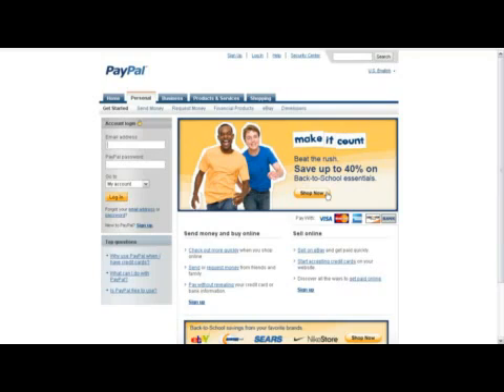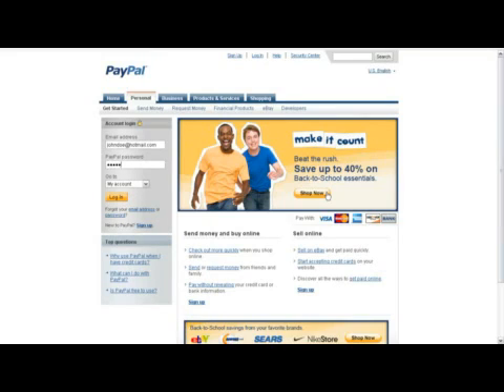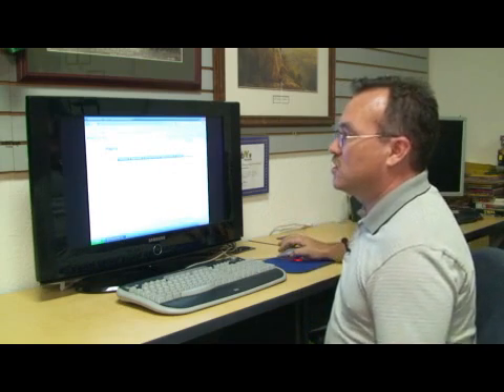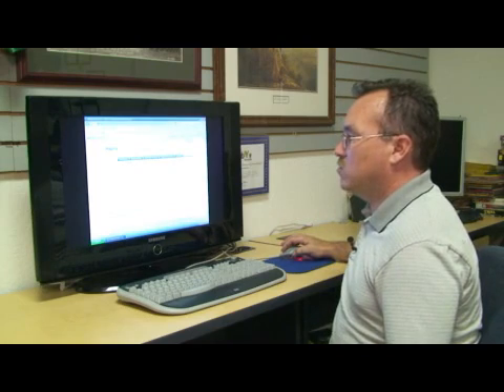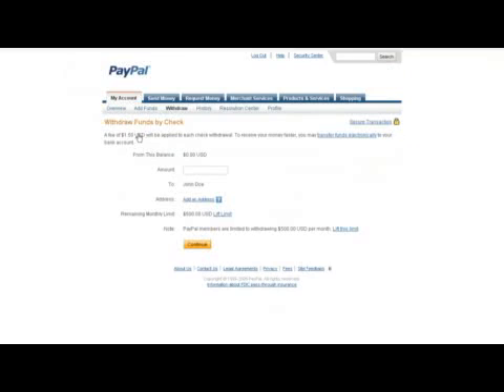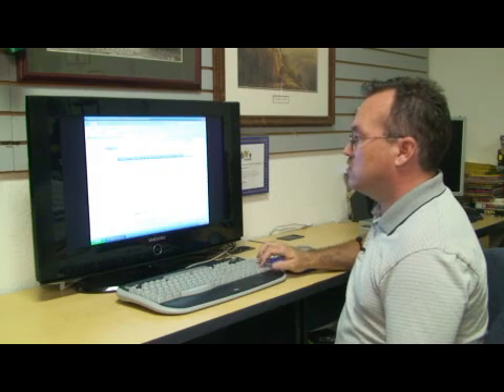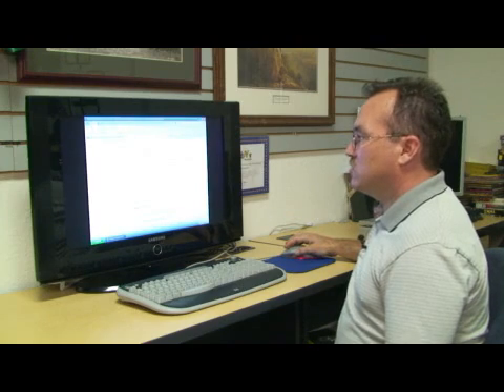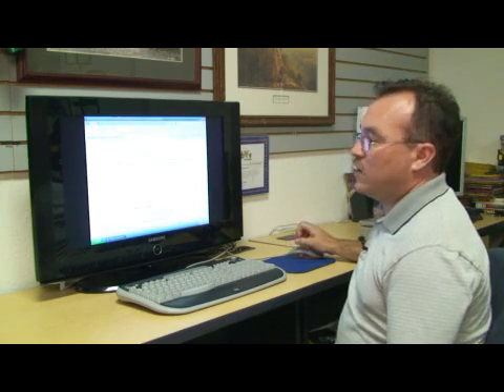How to Set Up PayPal to Automatically Transfer Payments to a Checking Account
How to Set Up PayPal to Automatically Transfer Payments to a Checking Account. Funds cannot automatically transfer from a PayPal account to a bank account, but the money can be withdrawn from PayPal as often as necessary. Find out how to access money through PayPal with help from a verified PayPal Business member in this free video on shopping online.